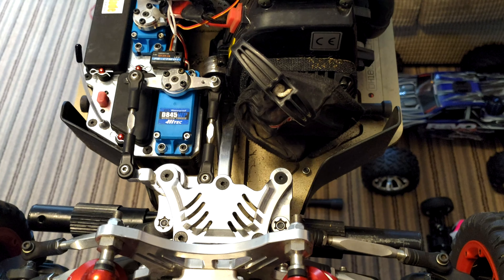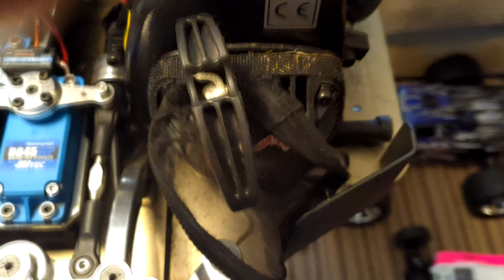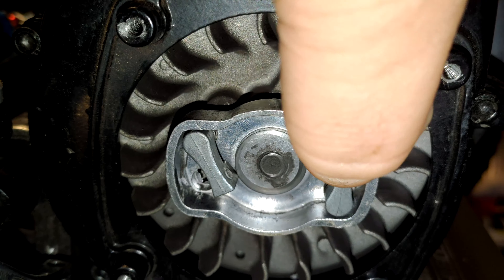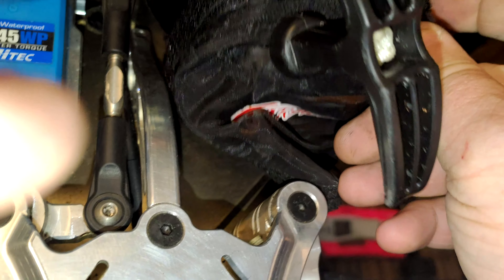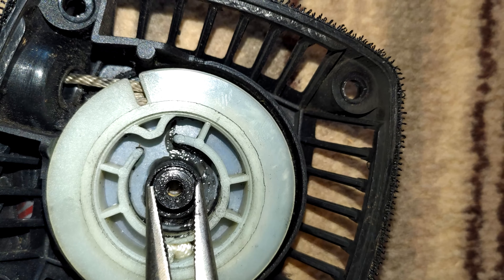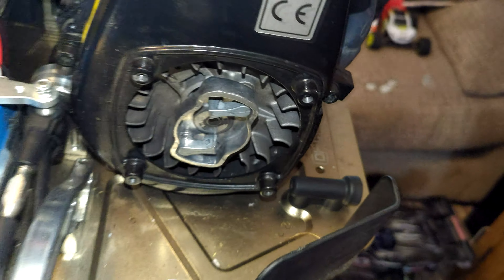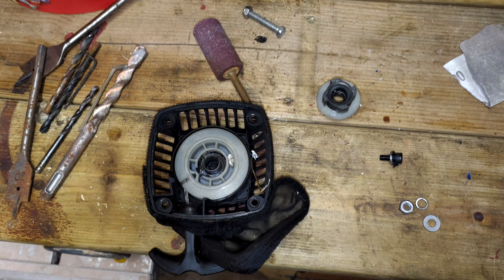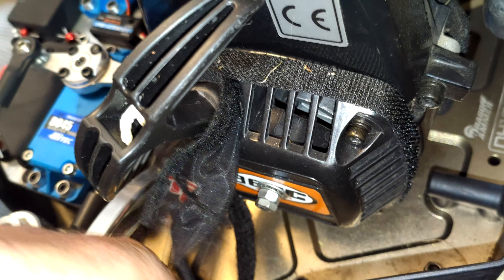Rovan 36cc pull start common issues and fixes.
Hi welcome back to WTF Rc Cars :)

Today we have a broken pull start on the Rovan 36cc 2 stroke engine in the Fid Racing Dragon Hammer V2,

So I started making this vid thinking it was one issue and worked out great for the vid as it was another common issue that had broken on the pull start so 2 fixes in 1 vid :)

Hope it helps some of you out as the first issue with the pawls getting stuck is very common but and easy to fix if you know how,

The second issue of the plastic shaft breaking though still common is a little harder to fix but with the correct tools and a little time is a fix that makes the pull start much stronger than the original design :)